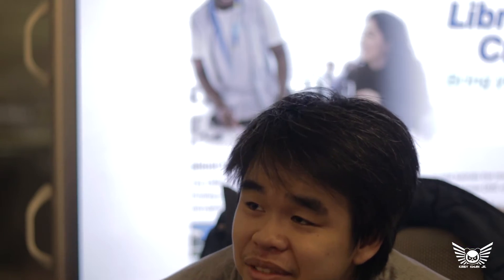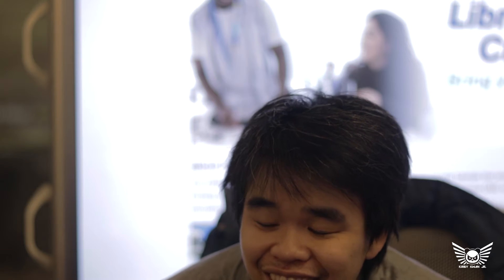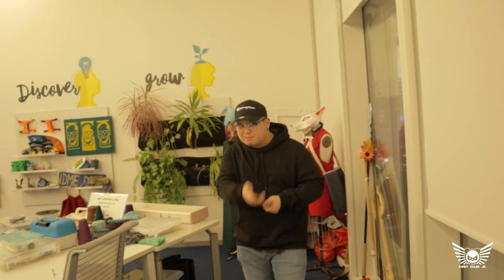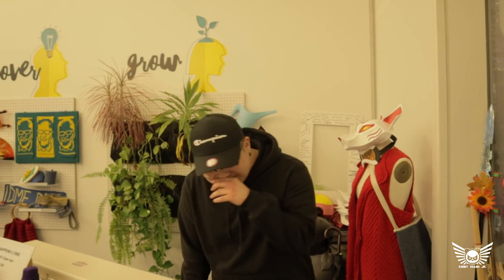BLOOPERS + BTS | The Blueprint to Blueprinting Armours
Cheers~~~